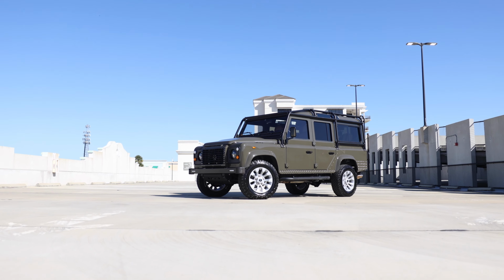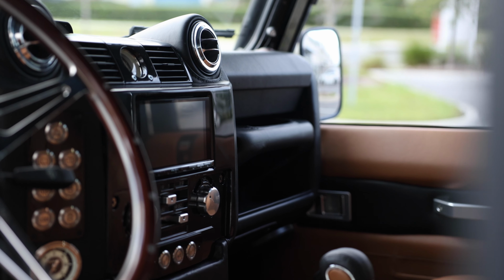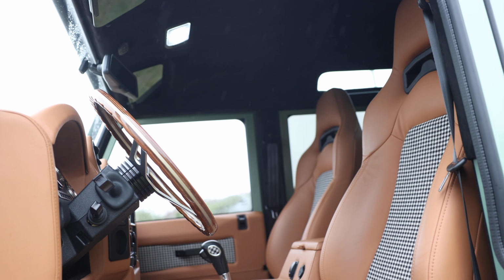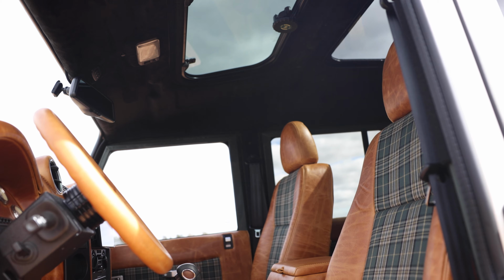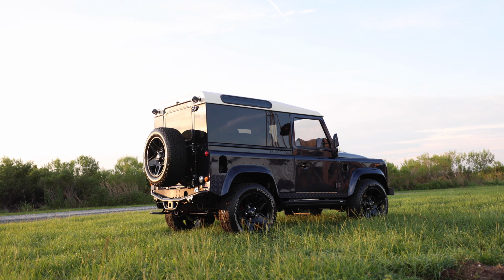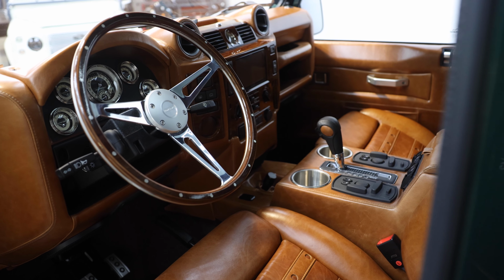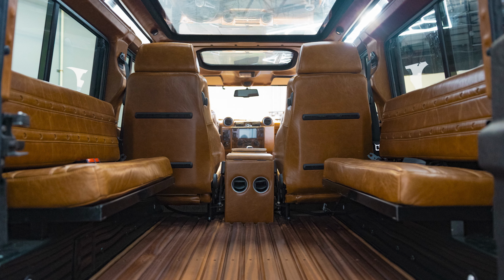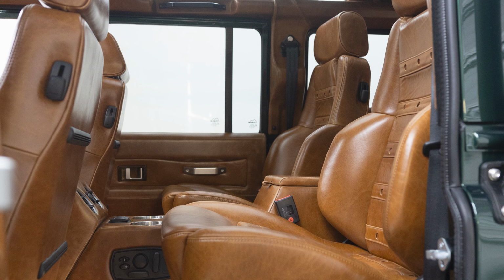Most Recent Unique Defender Interiors | ECD Auto Design